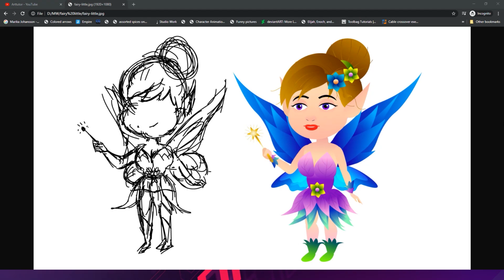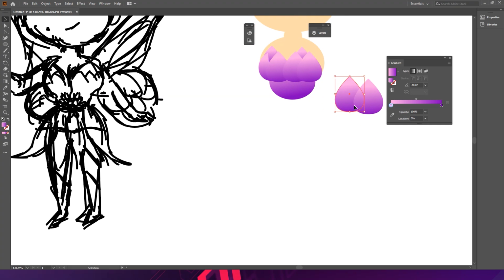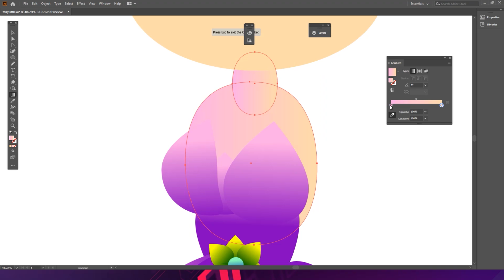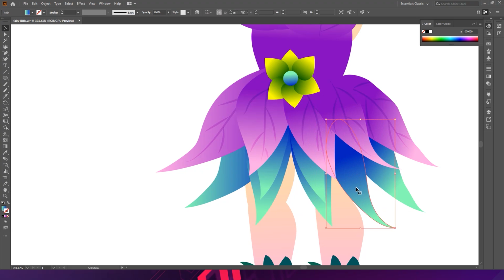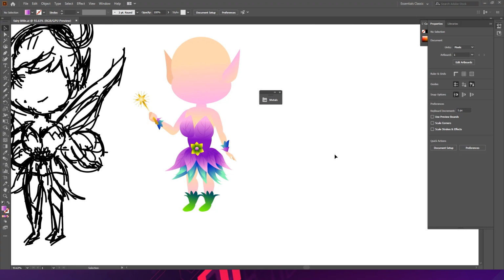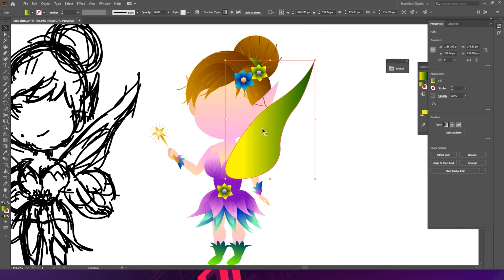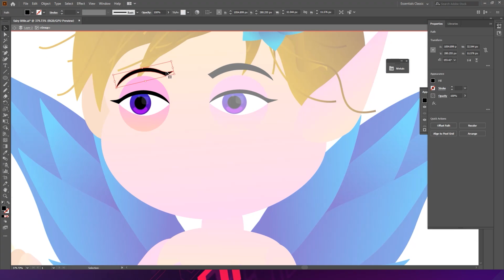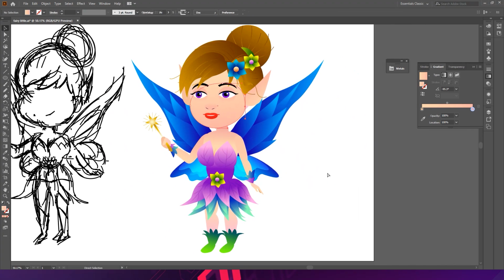Adobe illustrator tutorial : Fairy little cartoon animation character design for beginners_Arttutor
Everyone likes fairy characters. So, why not everyone can learn to create them.
Hi Friends, in this tutorial I'll teach you how to create a cute fairy little cartoon character for animation. If you are new to Adobe illustrator and also for character design and illustrations, don't worry I'll cover every thing in detailed even beginners can learn this kind character design and illustrations by watching this video and following the simple steps that I teach in this tutorials.

After watching this tutorial you can create any kind of characters and illustrations for your animations or games or for your story books.